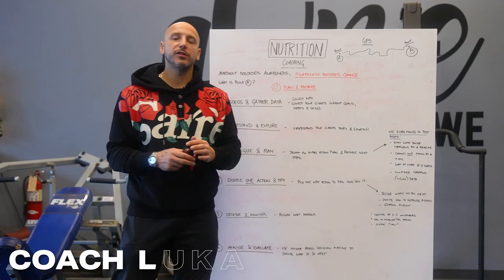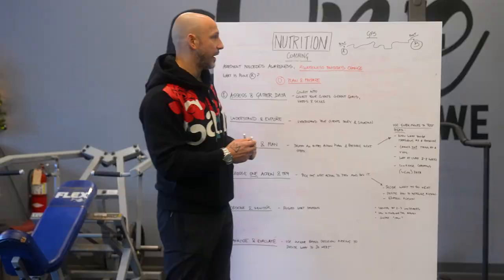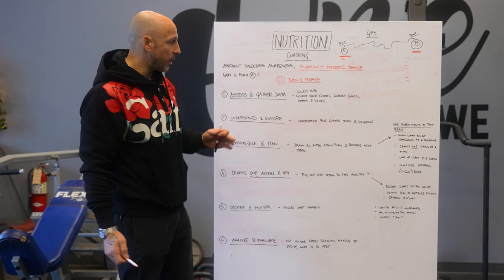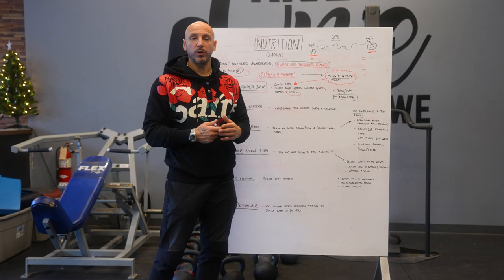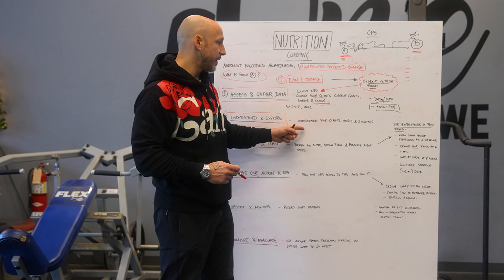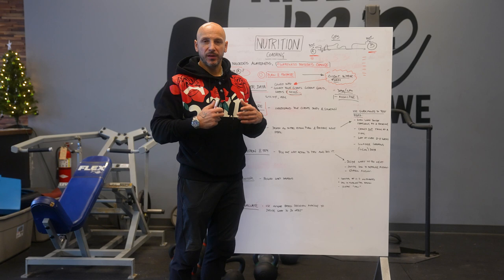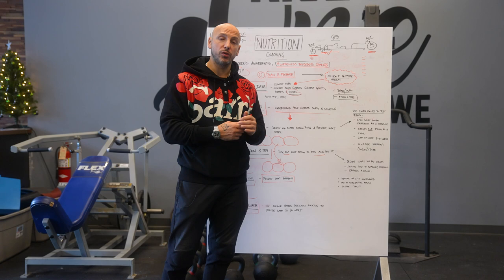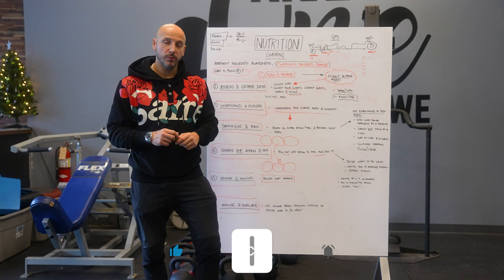Our 6-Step Nutrition Coaching Process For Fitness Clients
It's very difficult to achieve a serious body transformation if we don't combine training (strength, conditioning) with a nutrition and lifestyle change that is aligned with the client's goals.

I break down our 6-step nutrition coaching process at Vigor Ground to hopefully get you some more insight on how we approach our guidance through a principle based system that is inspired by Precision Nutrition (all of our coaches are Precision Nutrition certified).